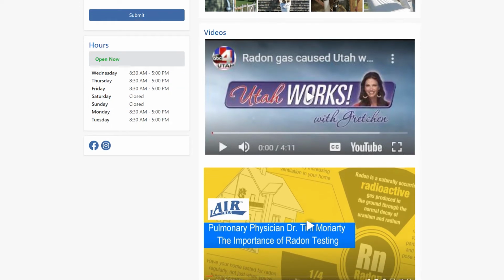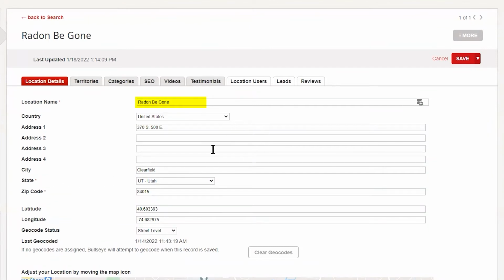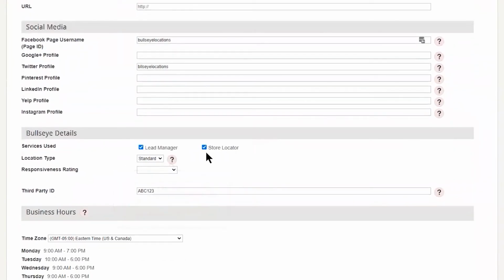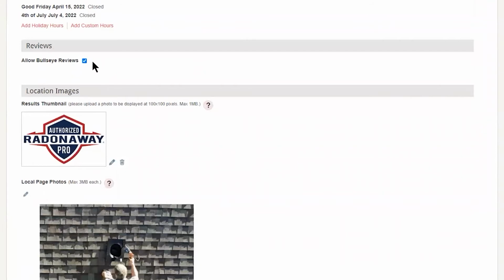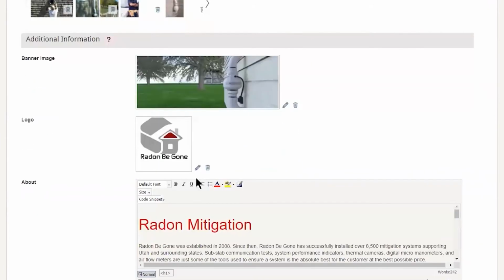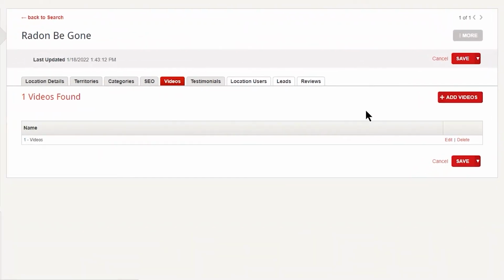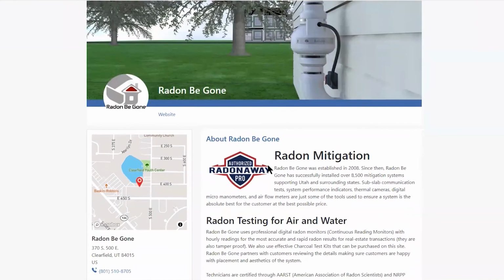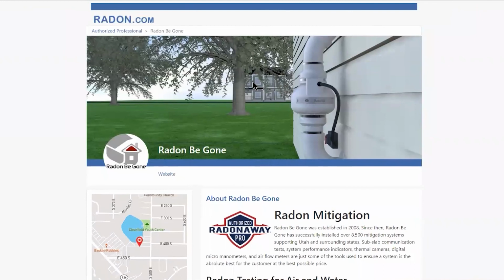Bullseye Local Pages: How to add locations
Learn how to add locations for local pages with Senior Project Manager Susan Wise.